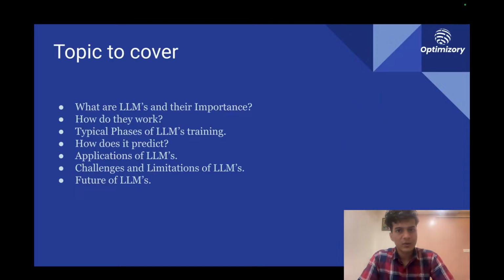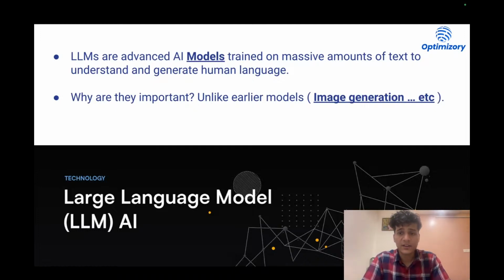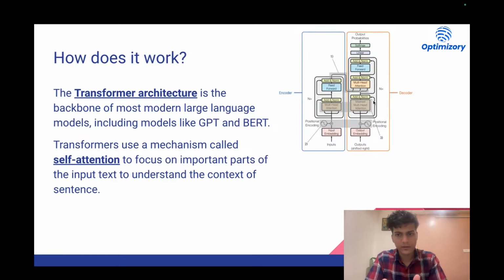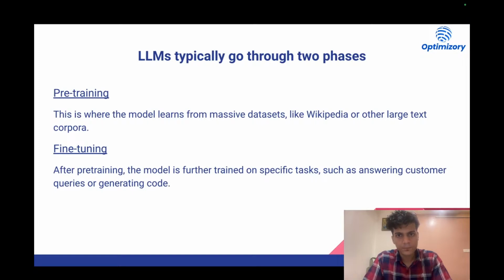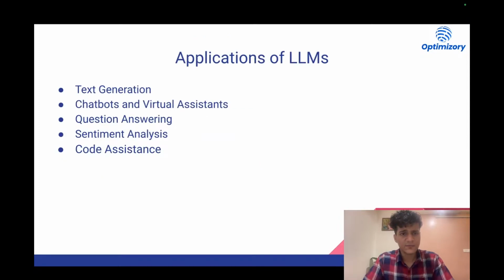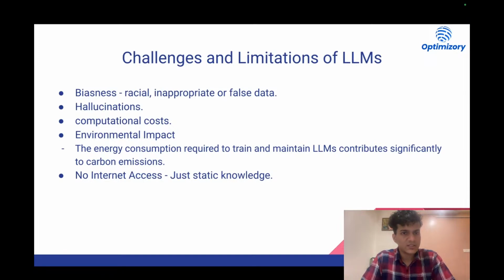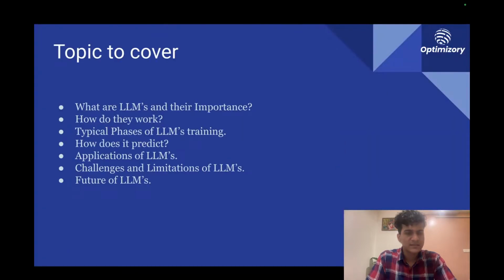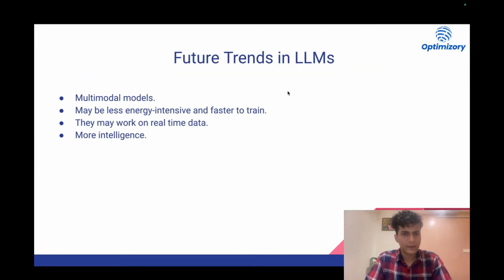Introduction To LLMs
Date: 26th September Time: 5 PM Speaker: Ankit Negi, Software Engineer

1.  Introduction to LLMs: What are Large Language Models?
2. How They Operate: Insights into their functionality
3. Different Types: Explore various language model architectures
4. Challenges & Hurdles: Understand the limitations and obstacles
5. Future Insights: Trends and real-world applications

1. Tech Professionals & Developers
2. AI and Machine Learning Buffs
3. Academics & Researchers
4. Curious Minds Eager to Learn About AI

What It’s All About
Curious about the future of AI?

This webinar offers a clear introduction to Large Language Models (LLMs), showcasing their impact on technology and real-world applications.

Gain insights into their functionality, explore various types, and understand the challenges they face.

Perfect for anyone eager to grasp the potential of AI and how it’s shaping our world.

Don’t miss your chance!
Join us for an enlightening session!